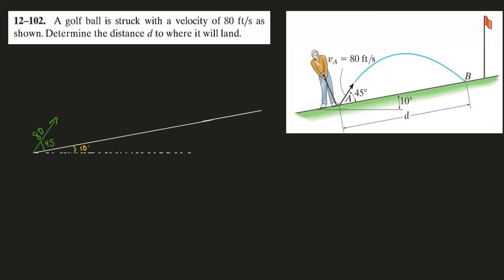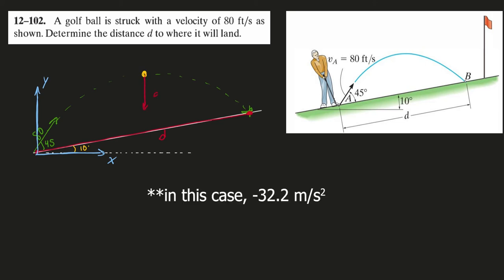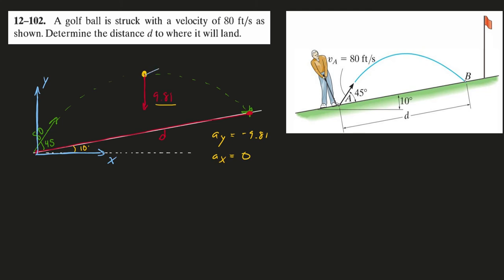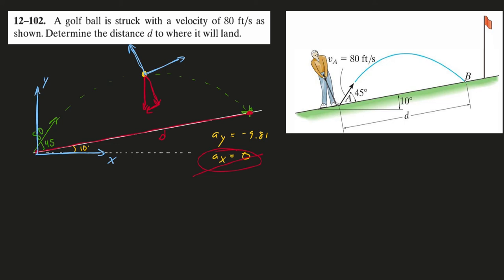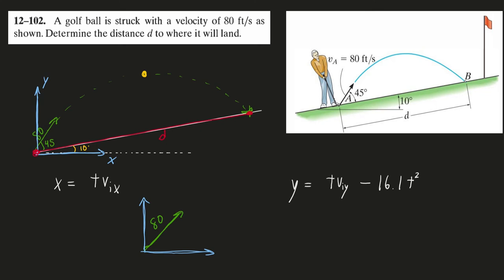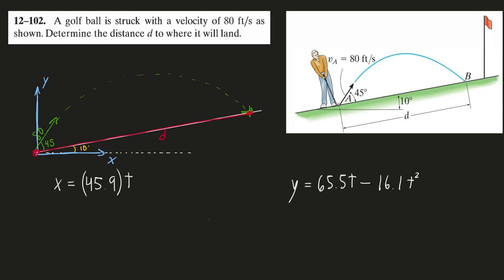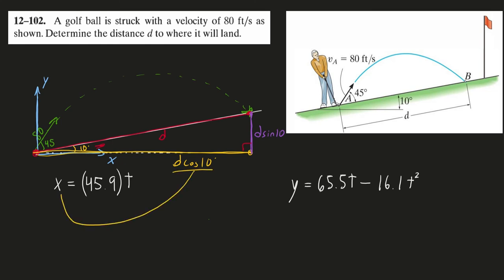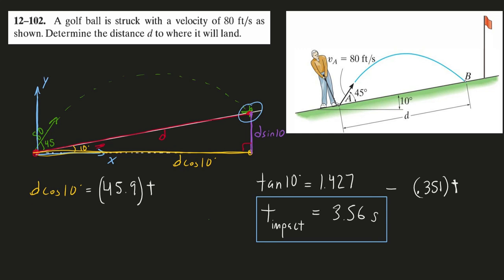Dynamics: Projectile motion problem with incline (x/y axes are not tilted)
Here, we analyze the projectile flight of a golf ball. This would be a basic projectile motion, except that this golf ball lands on an inclined surface.

We attack this problem like we normally would; with an x to the right, and y upwards coordinate system.

Problem Statement:

A golf ball is struck with a velocity of 80 ft/s as
shown. Determine the distance d to where it will land.